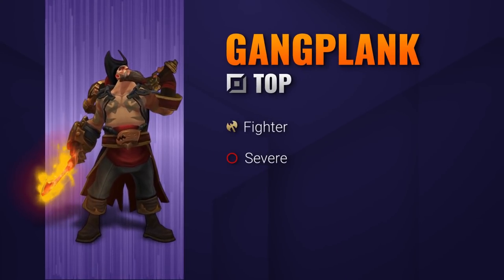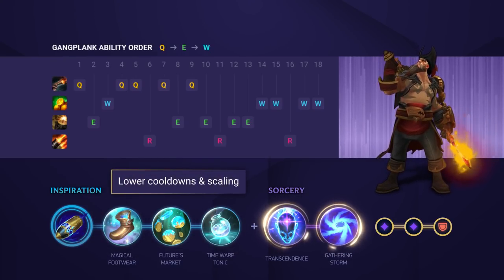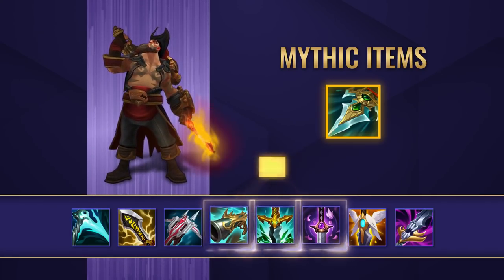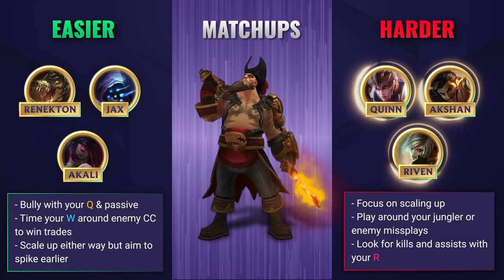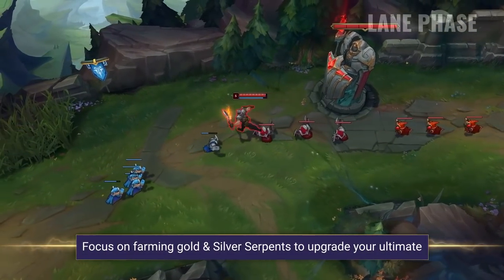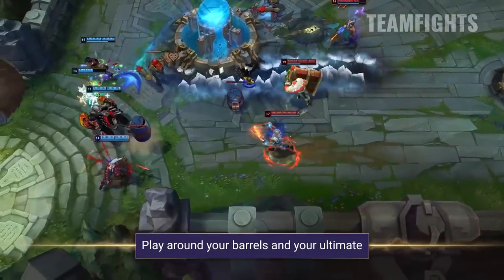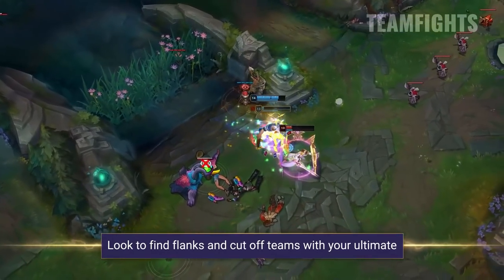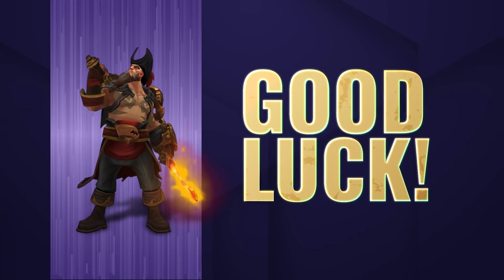How to play Gangplank Top In Season 12! Mobalytics Short Guides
Here's a quick guide to get you started on Gangplank!